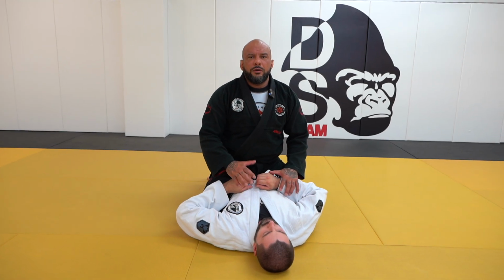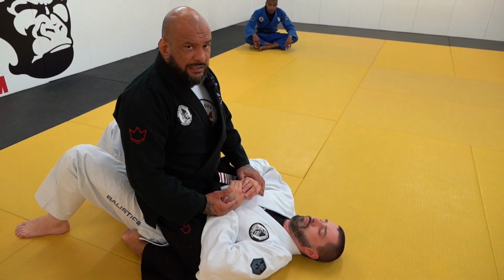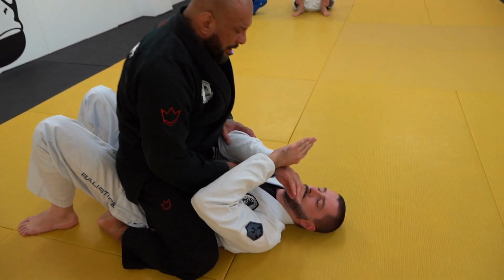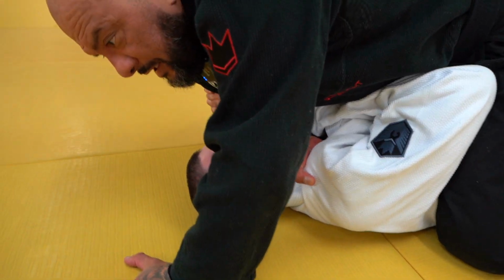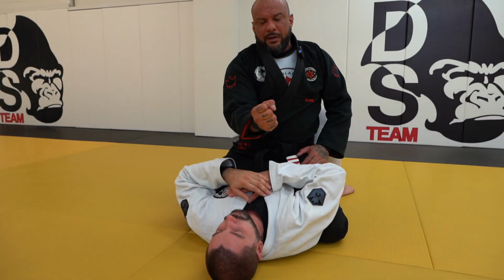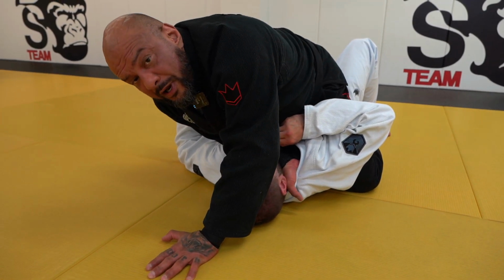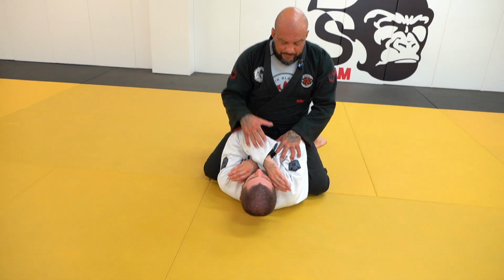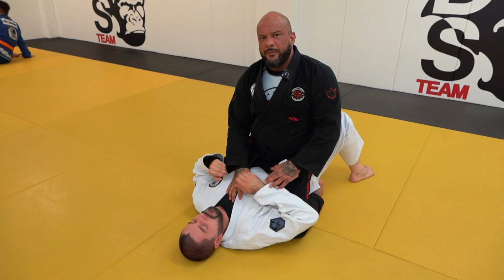Cross Collar Choke From Mount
In this video Sensei Douglas Santos shows the cross collar choke from mount. This fundamental but powerful submission attack from mount has a lot of details to pay attention to, such as:

You always need to keep your base.

Your forehead is used for base so you have a free hand to finish the choke with two hands.